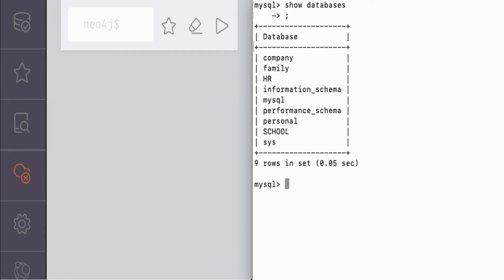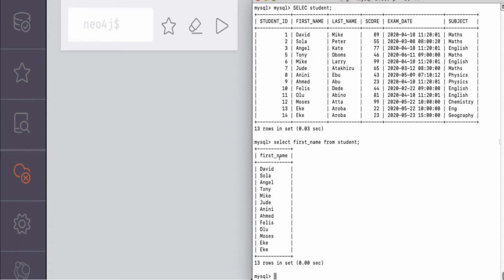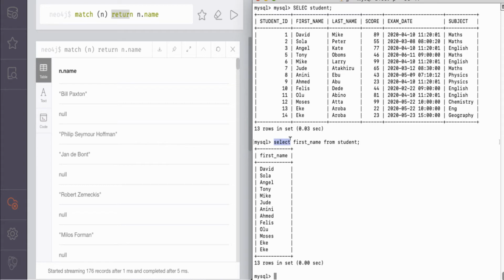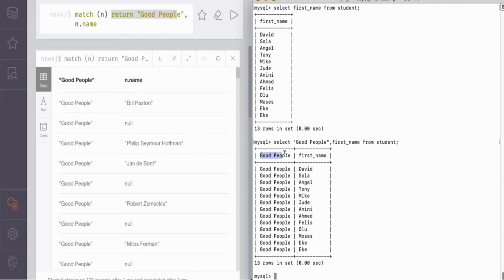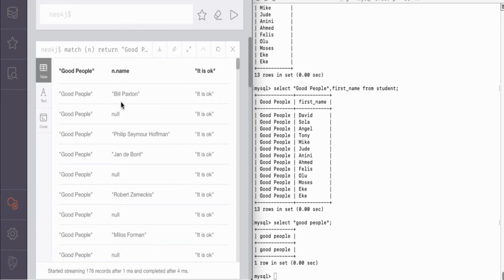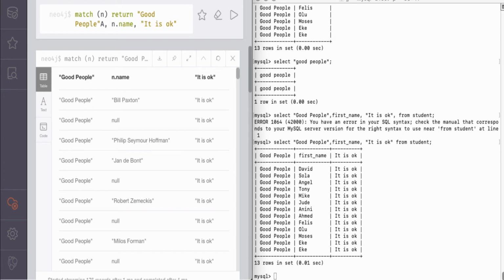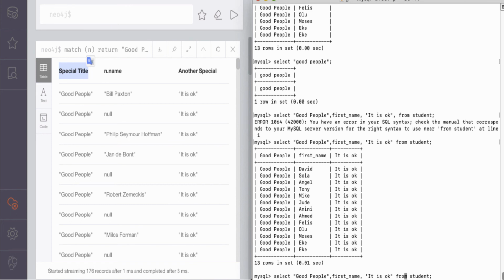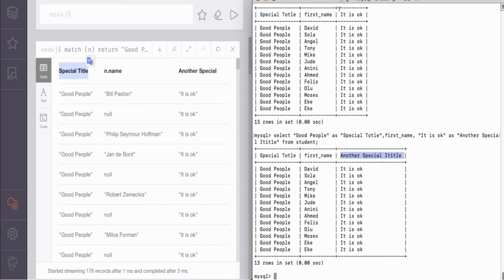Neo4J vs SQL | Select vs Return - With Udemy Coupon (93% Off) - See Description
🔥 🔥 🔥 Coupon for Neo4j Bootcamp at Udemy (Go from Zero to Hero):

COUPON-NEO4J-93OFF

🔥 🔥 🔥  93% off full-price!!!